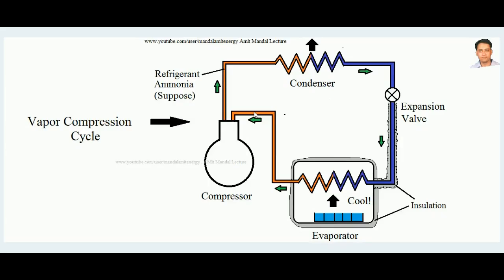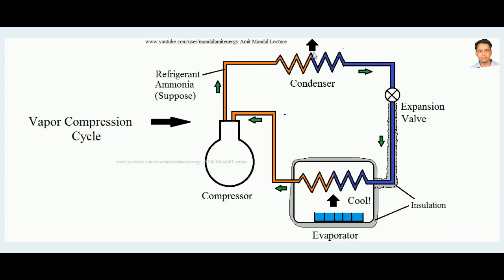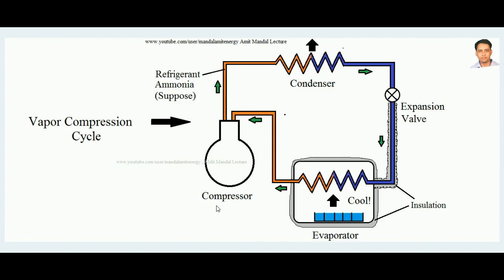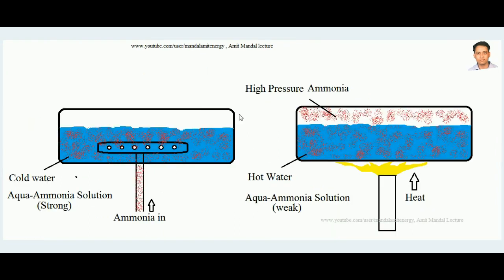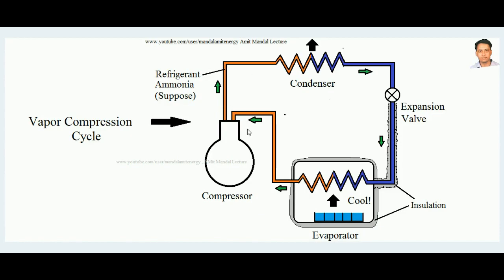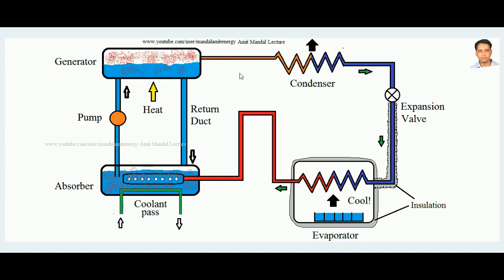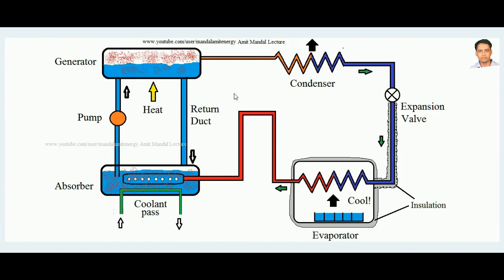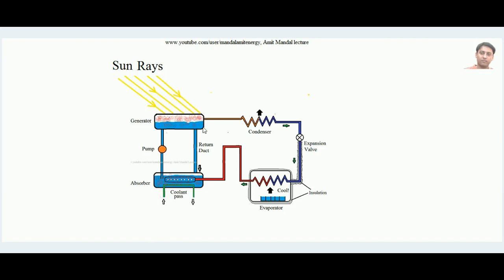Solar Refrigeration Working Principle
Solar Refrigeration System- Compared to that of vapor compression cycle, in vapor absorption cycle i.e. aqua ammonia system there is no requirement of compressor (Rest of the components i.e. condenser, throttle valve and evaporator are still there in vapor absorption cycle). In vapor absorption cycle the refrigeration effect is developed by the help of heat input in a component called as generator. In case the heat is supplied by sun rays then it becomes solar refrigeration cycle. In this lecture you will learn the following things

1) How vapor absorption cycle works

2) How vapor absorption cycle can be
     converted into solar refrigeration
      system.